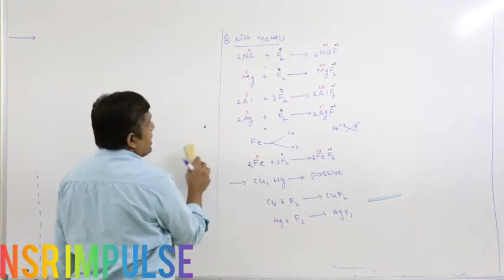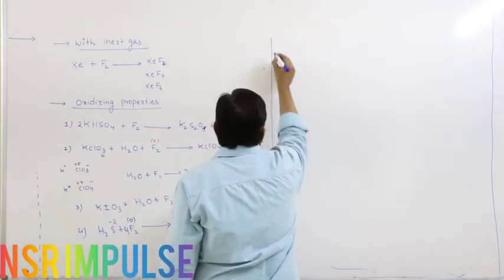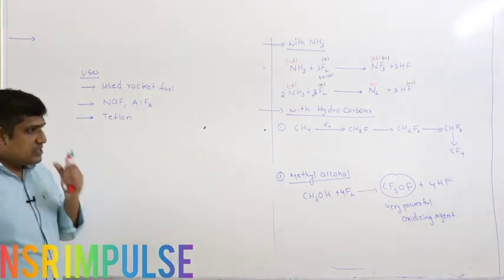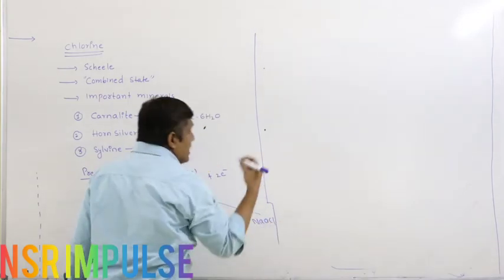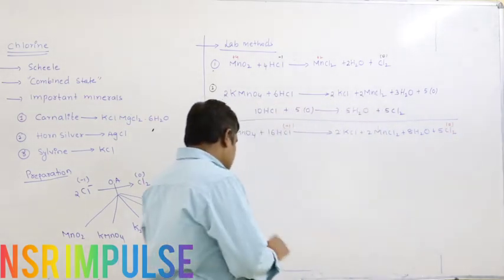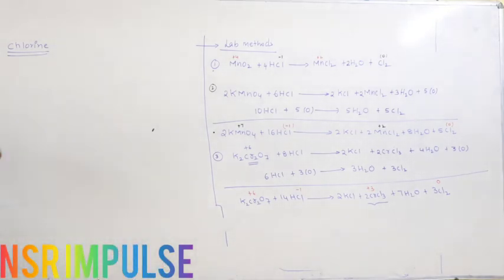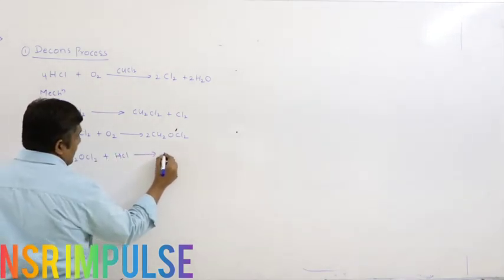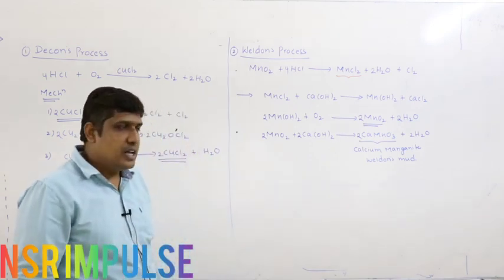NSR IMPULSE VIDEO CLASS#sr chemistry 7th A group#L4